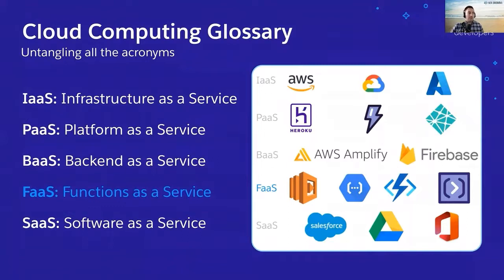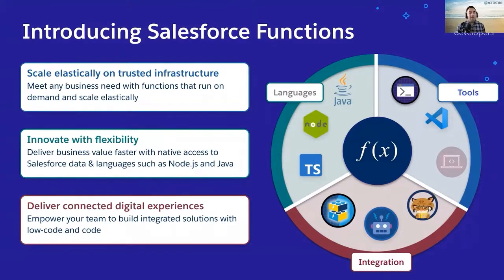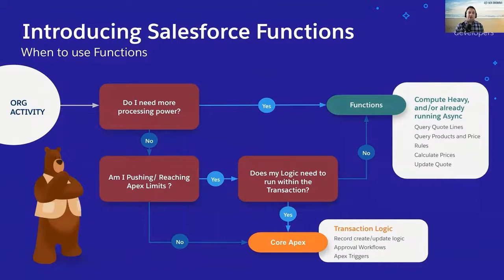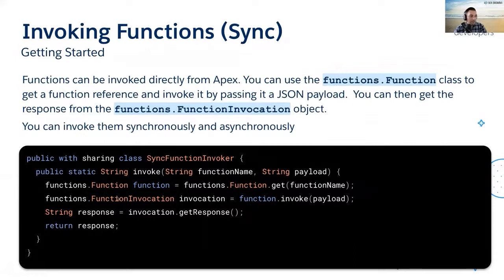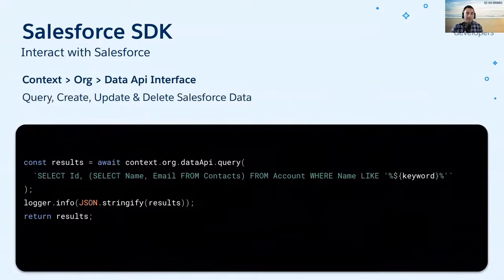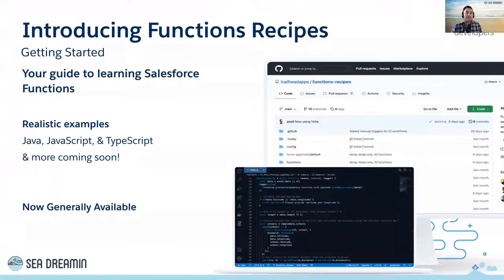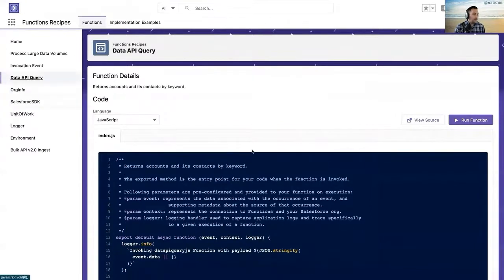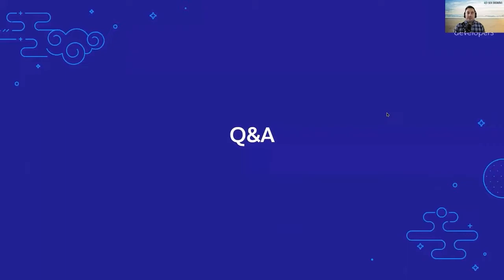Getting Started With Salesforce Functions with Stephan Chandler-Garcia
Functions are a game-changer when it comes to complex processing on Salesforce! Functions have direct access to Salesforce data and can unlock functionality that developers need.
Stephan Chandler-Garcia shared how to start with Salesforce Functions and the new Functions Recipeses Sample App in this video.